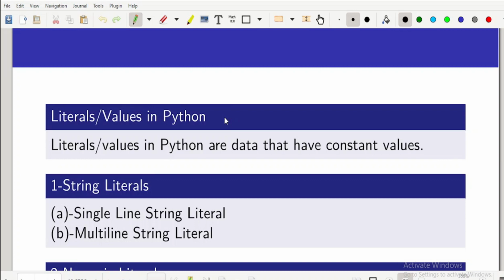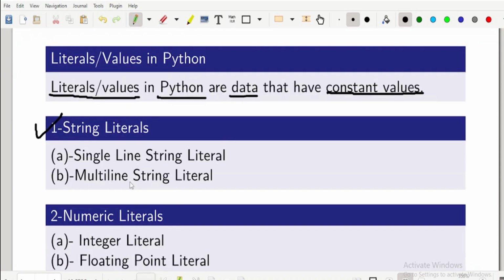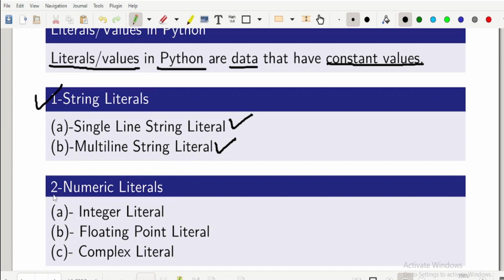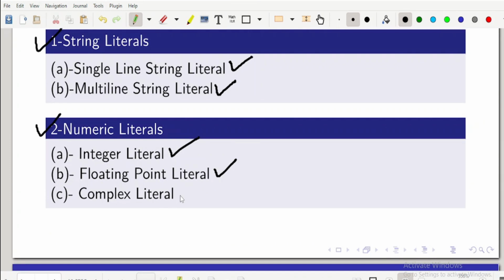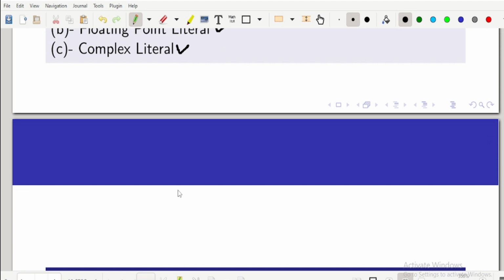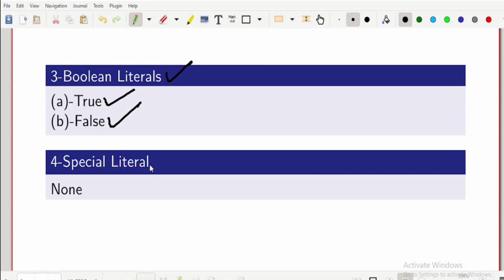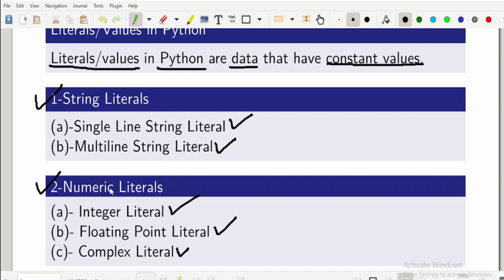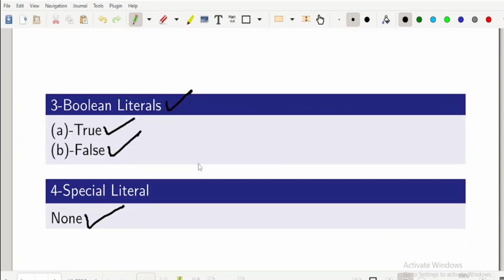Literals in Python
This video is a part of Python Programming Crash Course and URL of the course is